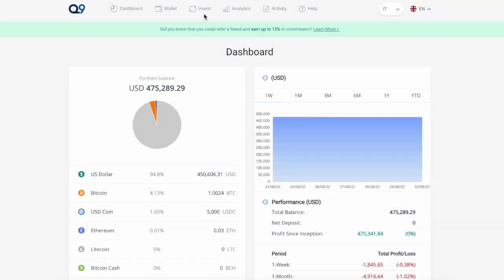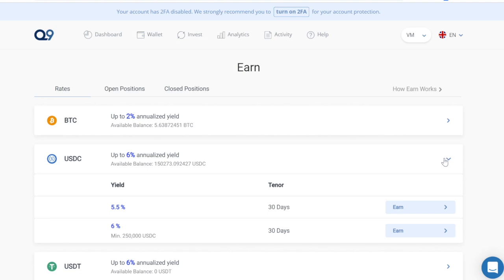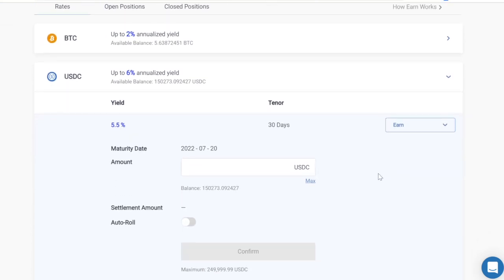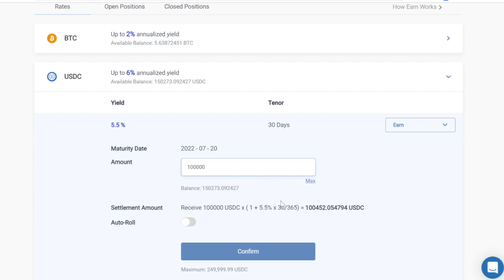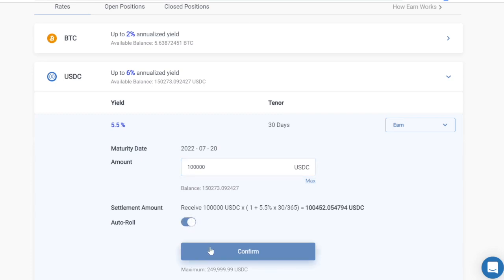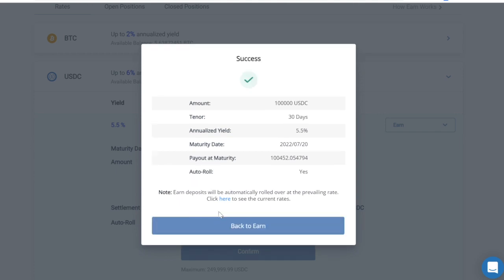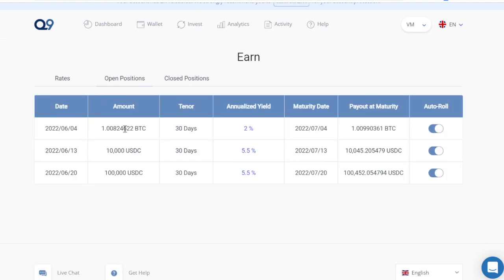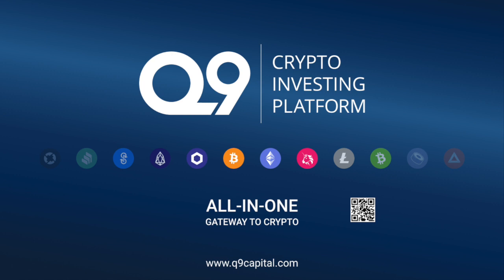Q9 Capital - How to Place an Earn Order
In this tutorial video, we will show you how to place an Earn Order on Q9's client portal.

EARN is a product that allows you to earn additional income on your crypto or stablecoins. Your assets are allocated to this product for a chosen period and Q9 will pay you a fixed return at maturity.

If you have any questions about placing a Market Order or have specific requirements, you can chat directly with Q9's Trading Desk in the Trading Chat panel.